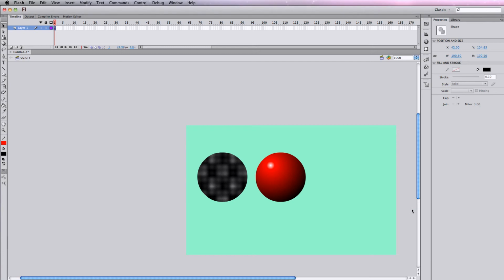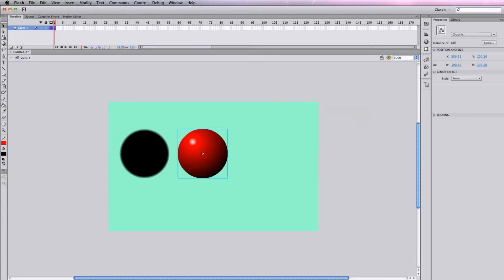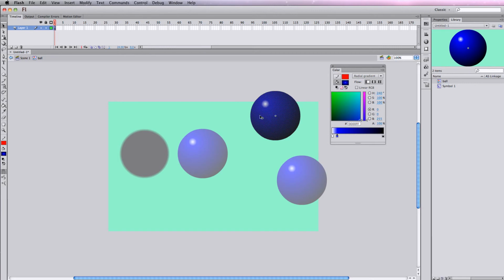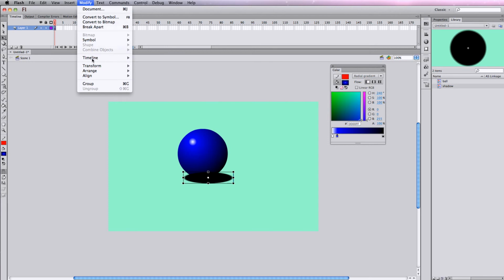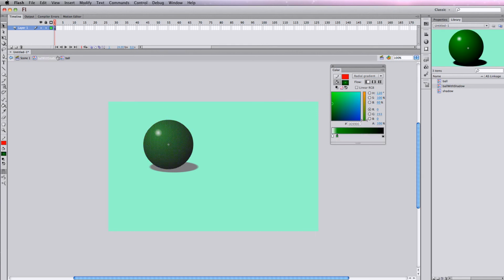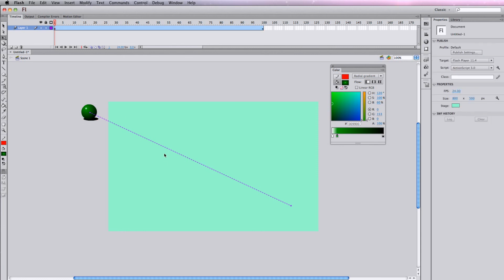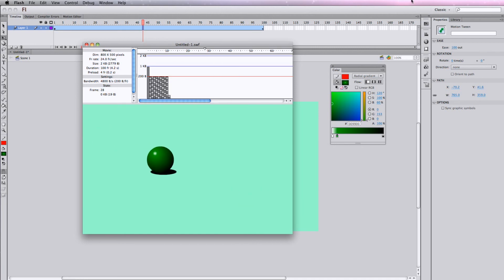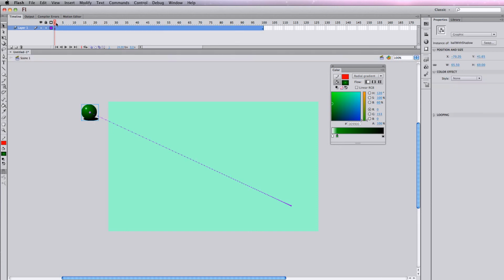Intro to Flash Part 2 - Symbols and Tweens Overview